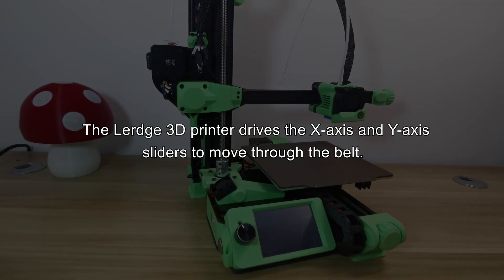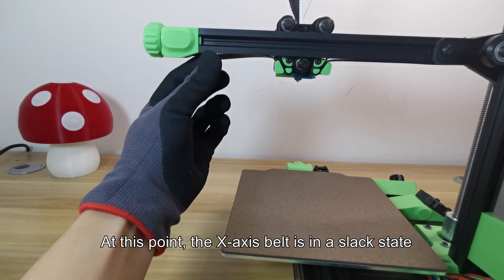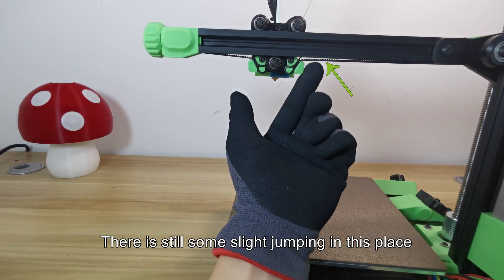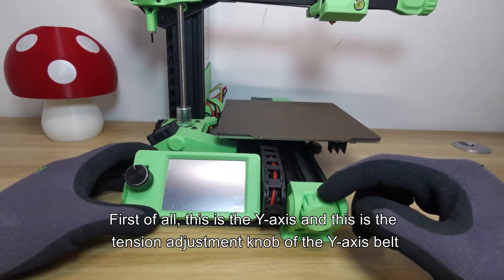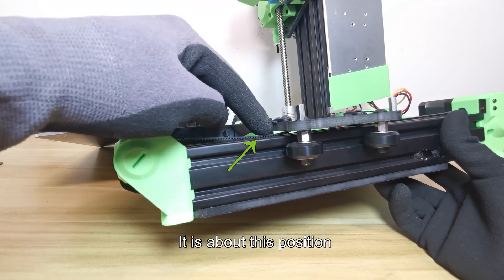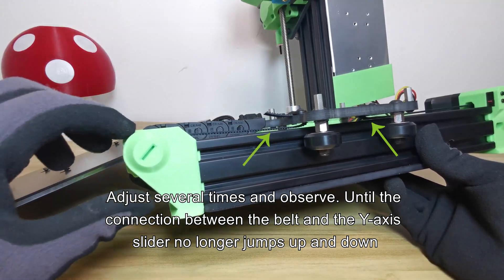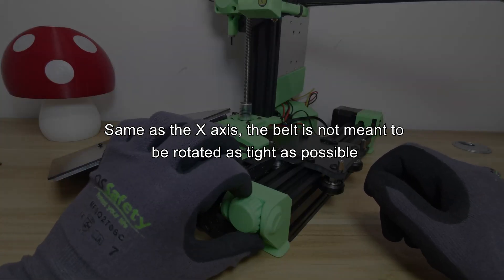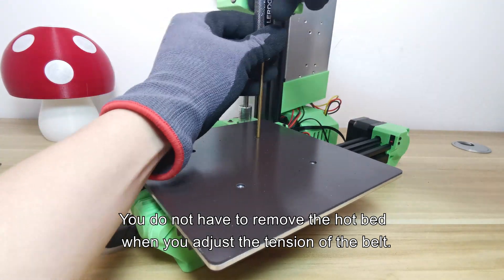3D printer calibration for Lerdge iX | Step 2: Adjust the tension of the belts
I In order to let you use the Lerdge-iX 3D printer more smoothly, we specially made this calibration series videos. Each video is short and exquisite, and very helpful! Believe that after watching those videos, you have been able to change from a 3D printing novice to a 3D printing "master"! While enjoying the fun of 3D printing brought by Lerdge-iX, it is also very good to learn much knowledge!

This is the sesond step of the 3D printer calibration series: adjust the tension of the belts. The tightness of the belt directly determines the accuracy of sliders movement. We have designed the tension adjustment knob for both X and Y axis belts.

Lerdge-iX has powerful function and Beautiful appearance! And its the hardware is open source! While you can use the convenient Lerdge system, you can also choose open source firmware such as Klipper! Kill two birds with one stone!

At present, Lerdge iX has sold nearly 10,000 units in Asia, and the response is very great! It just arrived in European, American and Russian warehouses in November, and those who haven't bought Lerdge-iX can learn it more

8 Useful 3D Printing Ideas for Home Improvement 2021 3D Printed Tool Printed by Lerdge 3D Printer：